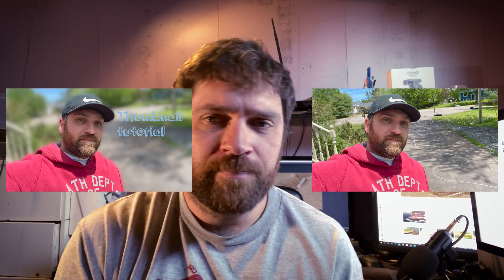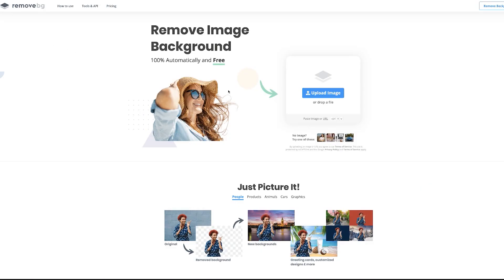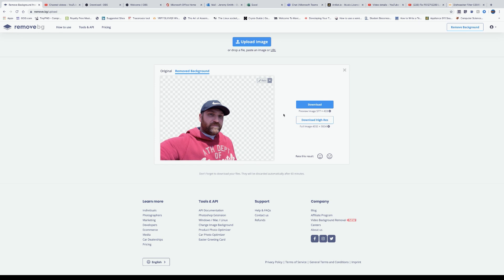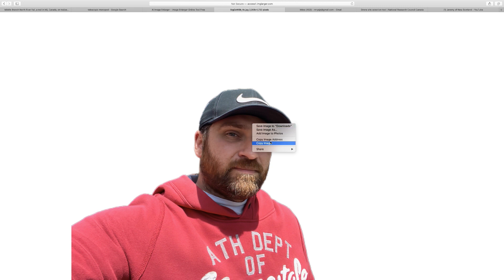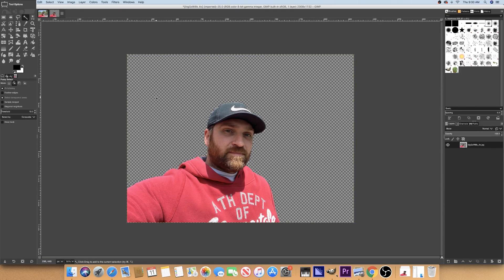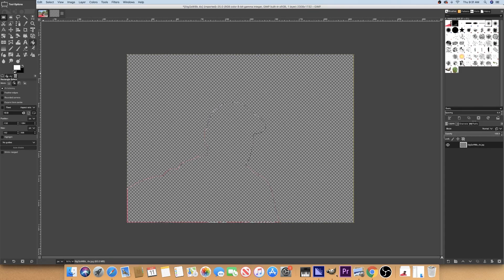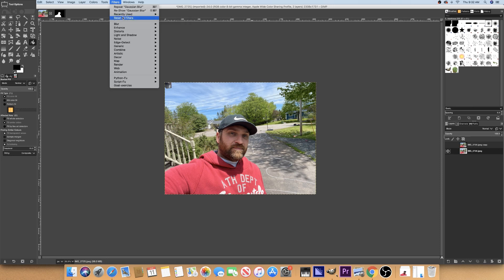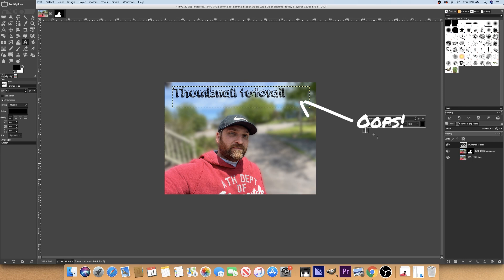Use A.I. to help make a youtube thumbnail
In this video I will be showing two websites that will use A.I. to perfectly extract you from the background of a selfie and again use A.I. to enlarge the photo. I will further show how to use the extracted and enlarged photo as a mask in GIMP on the original photo and blur or remove the background and make a decent thumbnail.

This tutorial covers:
- a quick removal of the background of a selfie using a simple website
- another website app to enlarge the output from the first step
- using the second step as a mask in GIMP to generate a thumbnail
- using the mask to blur the background